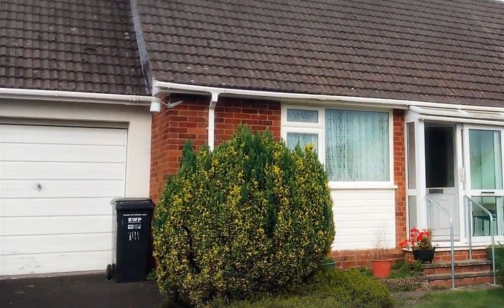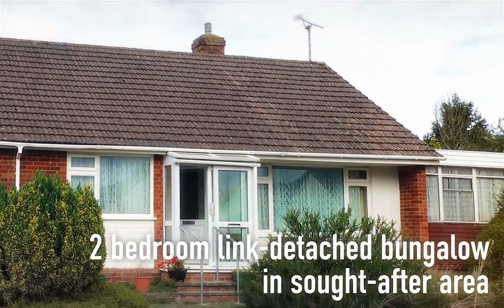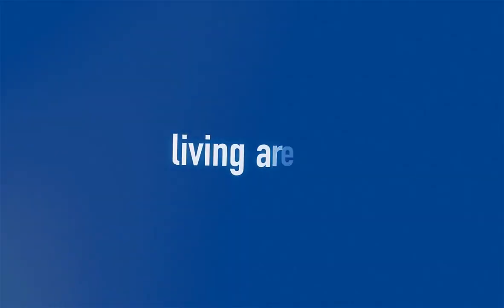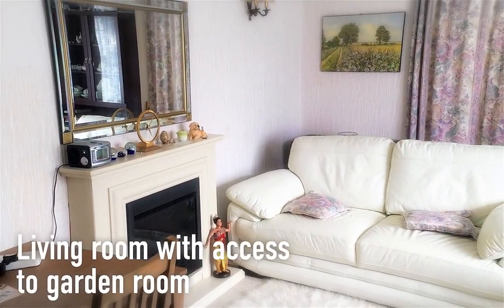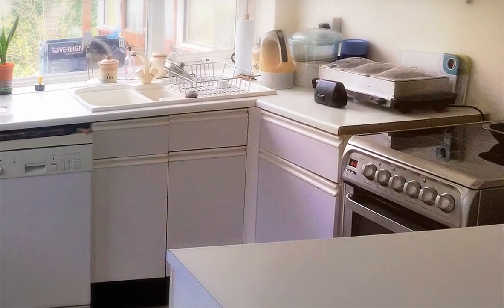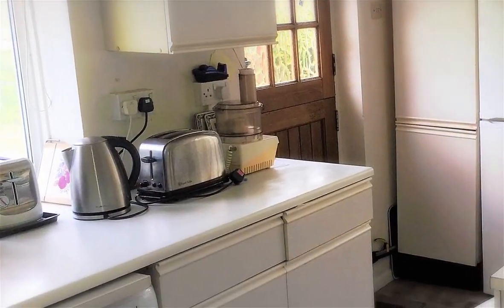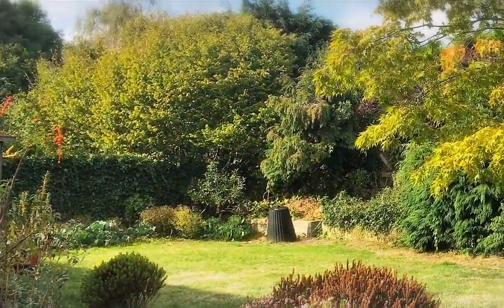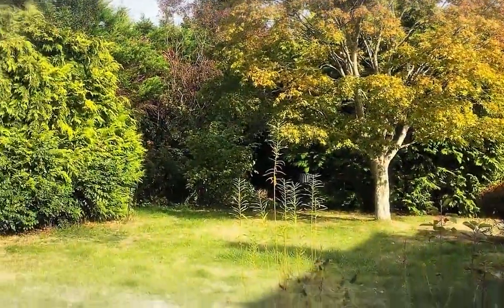Trull Green Drive, Taunton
A link detached bungalow standing in the ever popular Trull Village. The property is in need of further modernisation, but boasts huge potential for extension, subject to the necessary permission.